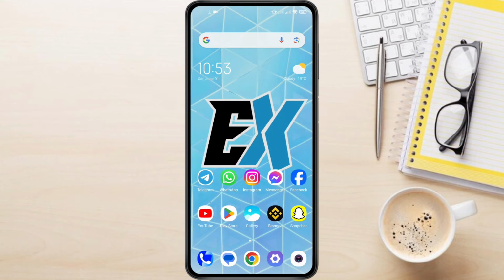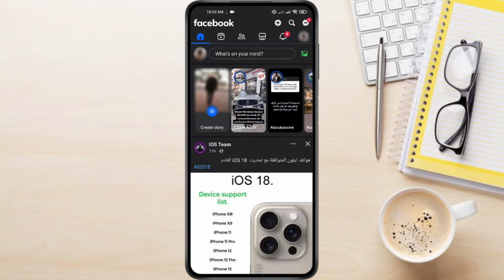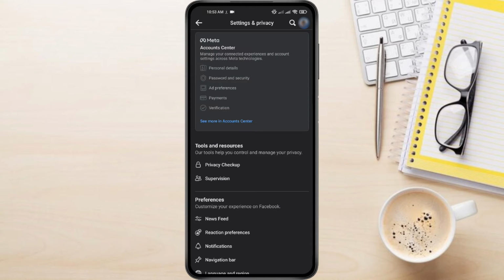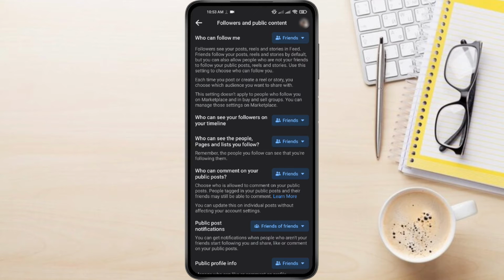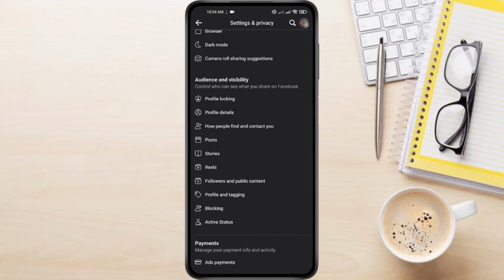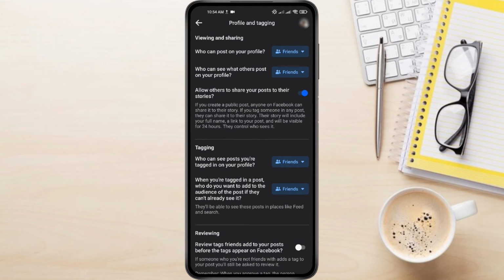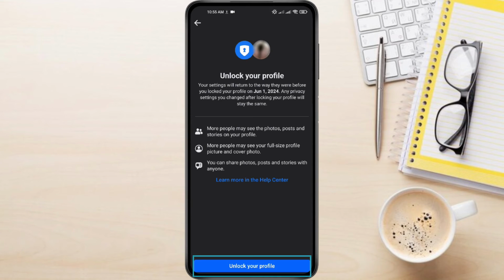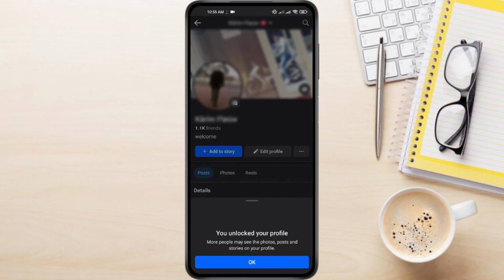How to Unlock Your Facebook Profile Quickly (Easy Guide)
This quick and easy video tutorial shows you step-by-step How to Unlock Your Facebook Profile, This means that you will learn How to REALLY Unlock Your Facebook Profile, you decide you want to unlock Your Facebook Profile and open things back up, By following this simple step-by-step guide, you can Unlock Your Facebook Profile.

Follow these steps to To Unlock Your Facebook Profile :

1. First, Open the Facebook app on your phone.
2. Now, tap on your profile picture in the top right corner.
3. Scroll down and tap Settings & Privacy,
4. then tap Settings.
5. Scroll down and Look for the Audience and Visibility section. Here, we want to customize who can see your stuff.
6. Under "Audience and Visibility," tap on "Followers and Public Content."
7. Now, go through each option and change the audience to "Public" or a more private setting depending on your comfort level.
8. once you're done, go back to "Privacy Settings." then select "Profile and Tagging."
9. Here, you can review things like who can see your posts you're tagged in and who can post on your timeline. Make any adjustments you feel are necessary.
10. Alright, with those settings tightened up, let's Unlock down your profile!. go back to  "Privacy Settings."
11. Finally, select "Profile Locking". and then tap "UnLock" icon.
12. and then confirm by tapping "Unlock Your Profile"
13. Your profile is now unlocked, and anyone can see your public information and posts again.

Remember, unlocking your profile doesn't change your other privacy settings. You might want to revisit those settings to make sure they're aligned with your current preferences.
By following these steps, you've unlocked your Facebook profile and regained control of who sees your content.

Explainic